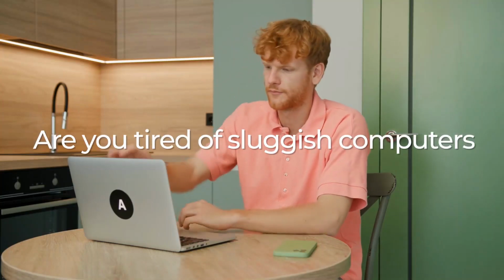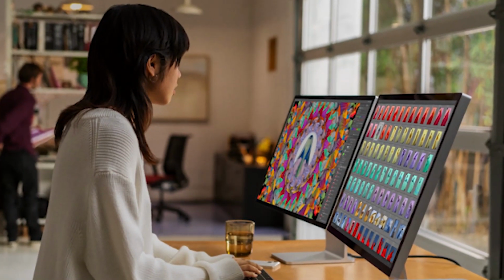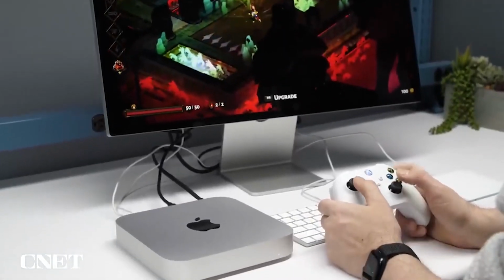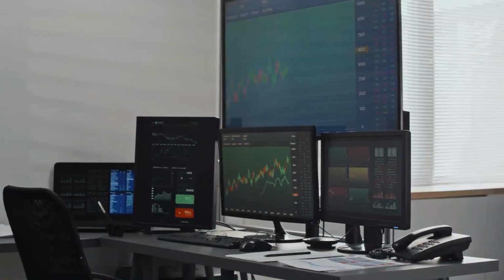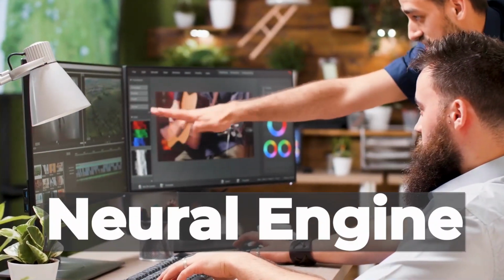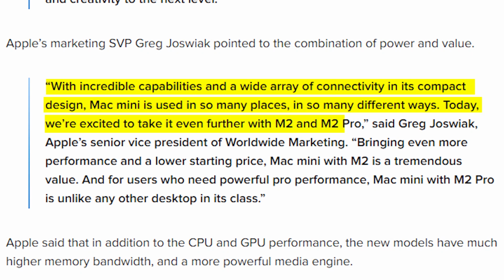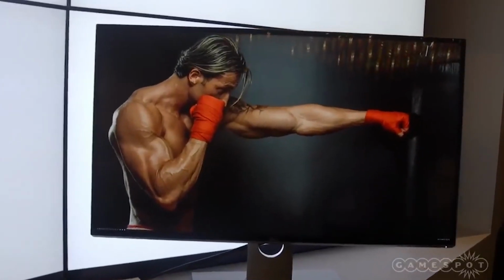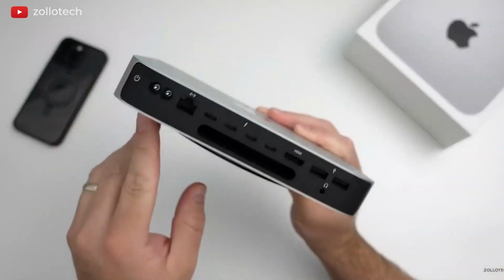Apple's Shocking Announcement: The Game-Changing Apple M2 Mac Mini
2023 Apple M2 Mac Mini: This is Insane. In this video, we'll be taking an in-depth look at the highly anticipated 2023 Apple M2 Mac Mini. The M2 Mac Mini is the successor to the M1 Mac Mini, and it's said to be insane with its improved processing power and features. We'll be discussing its specs, including its new M2 chip, which is expected to be even faster and more efficient than its predecessor. We'll also be talking about its price and any new additions that came with the release, such as the rumored Mac Studio display. Additionally, we'll be comparing the M2 Mac Mini to its predecessor, the M1 Mac Mini, and the current Mac Mini 2022 models. Finally, we'll be discussing the possibility of an M2 Pro Mac Mini, and what that could mean for the future of Apple's computing lineup. This is a video you won't want to miss if you're excited about the future of Apple's desktop computers.